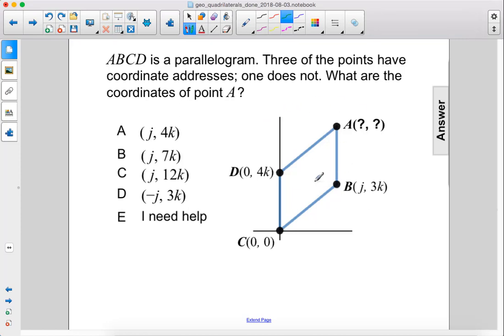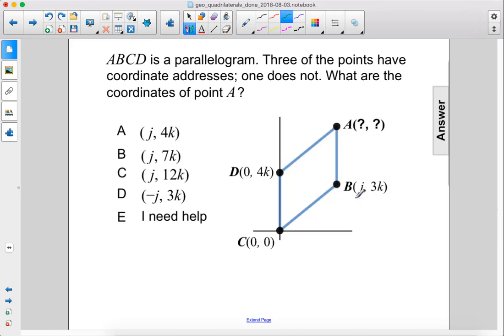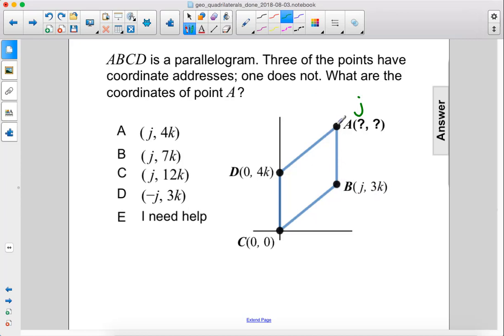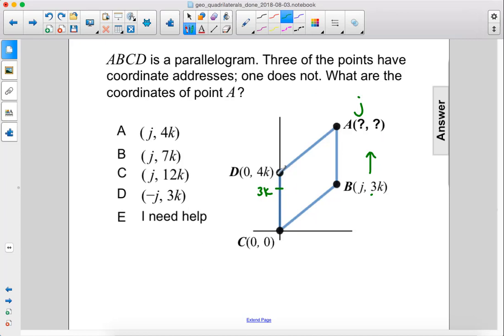Geometry Quadrilaterals Proving Paralls Pt 2 Q64